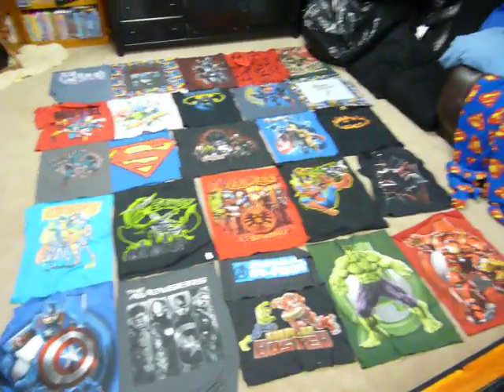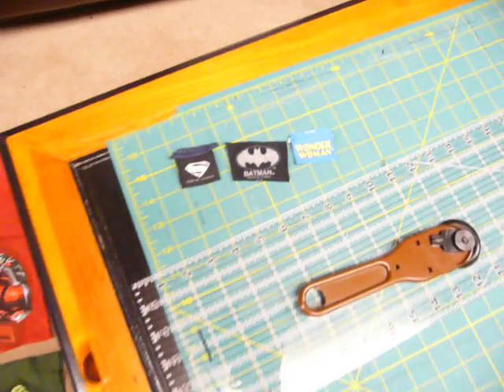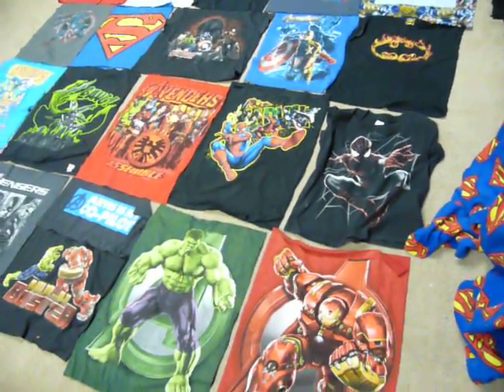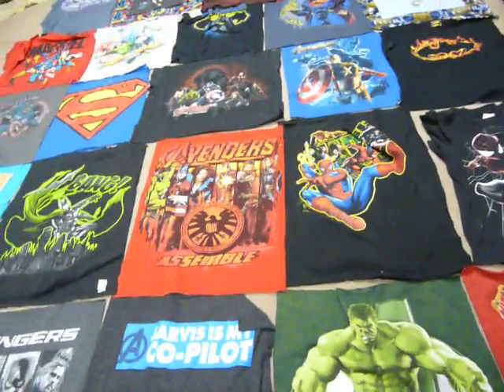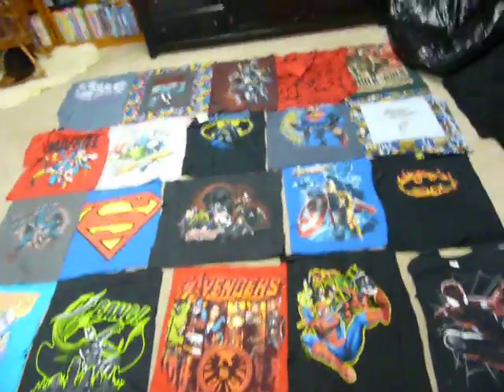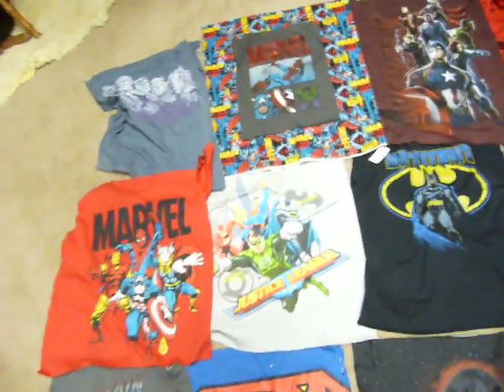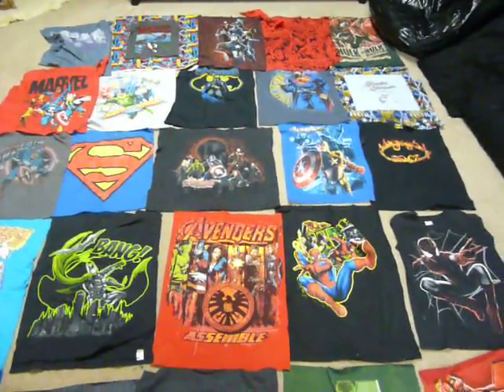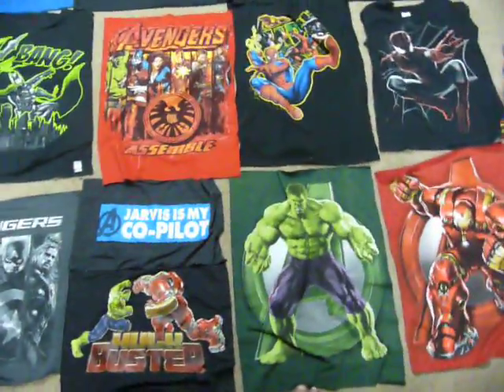Making a T Shirt Quilt - Tips - Ideas - How To - Avengers - Pooh - Sports - Warner Bro - Snoopy Etc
Check out my blog: thesecretisgratitude.com and type in T Shirt Quilt in the search box at the bottom of the page to see all the quilts I have made over the years. There are LOTS of them. I show how to use hats, overalls, pants, sweat shirts, hoodies, t-shirts, polo or izod, boxers and other things on different quilts. I show how to make several shirts into one square or how to pull off names and logos on sleeves or actually adding the sleeves. There are so many options.